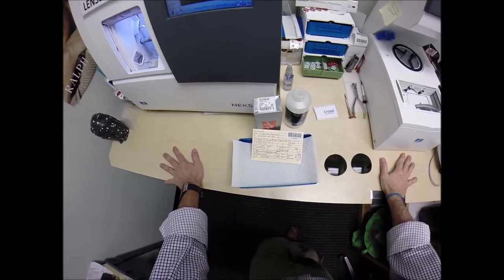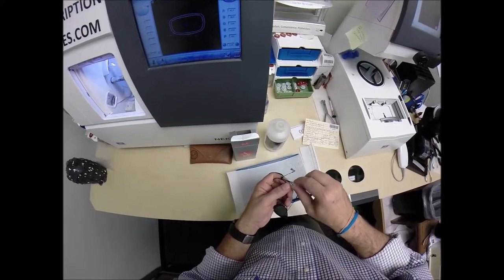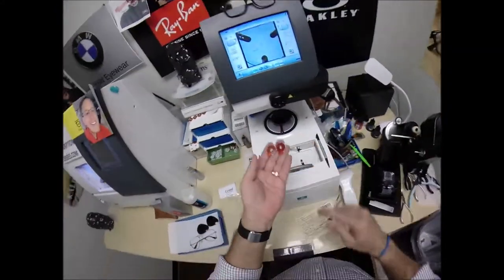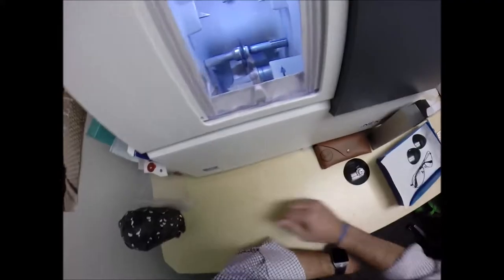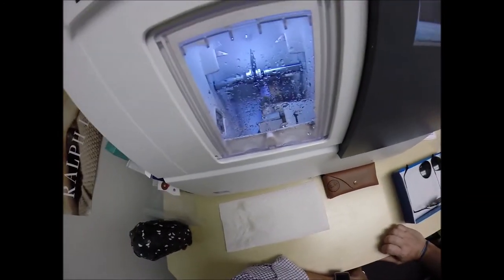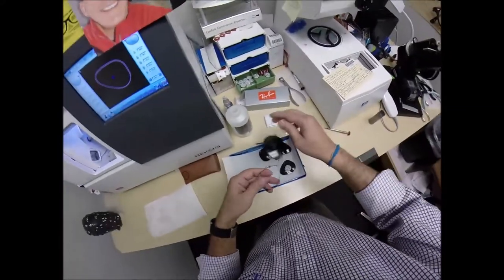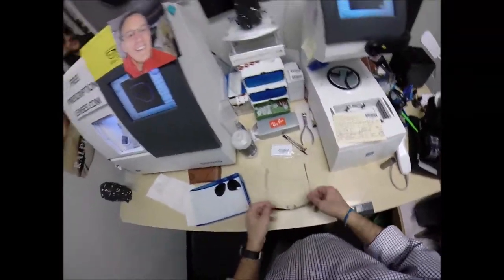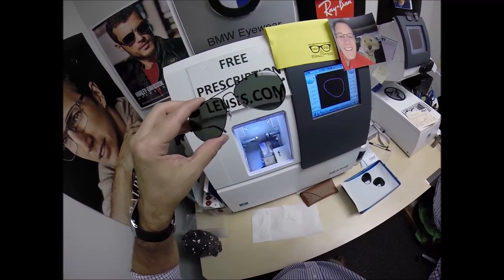Dave's RayBan 3025 Aviators with Essilor Progressive Polarized G 15 Lenses with Crizal Sun Shield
Watch as I fight off sleep deprivation and cut unbreakable Essilor Comfort DRX progressive polarized G-15 lenses with Crizal sun shield for Dave's RayBan 3025 Aviator size 58 in black. Flight Fab Aerospace in Windsor Mill Maryland is about to look even cooler! Thanks for asking)